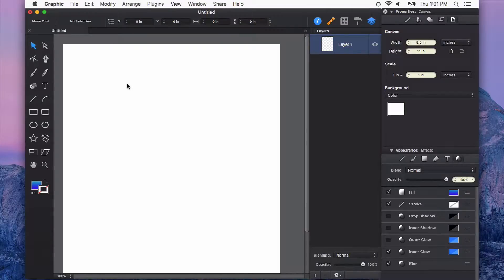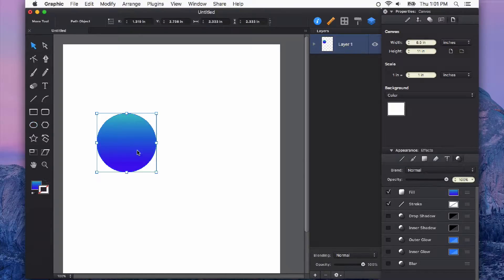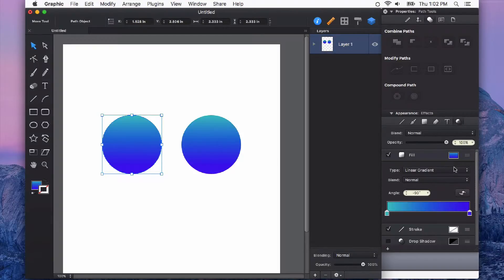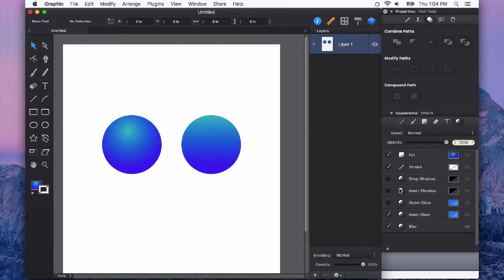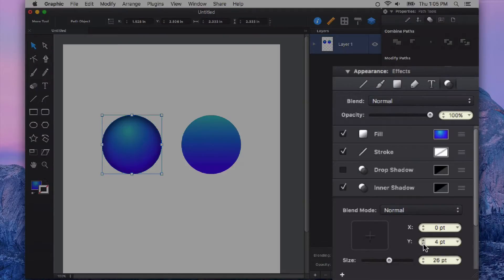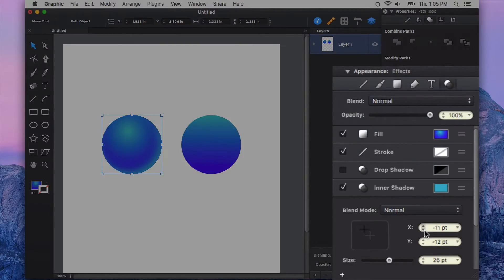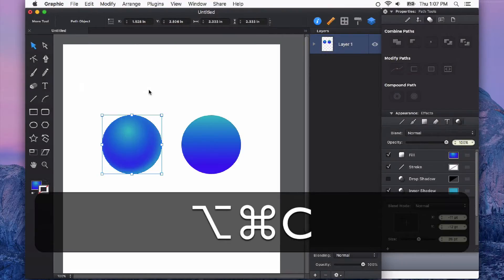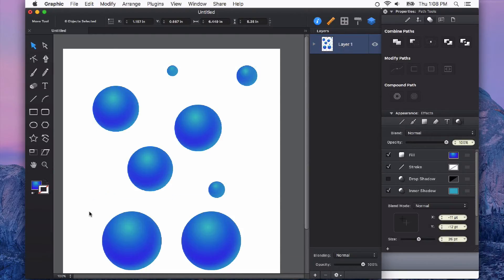Autodesk Graphic: Copy and Paste Styles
Applying styles across a number of elements has never been easier. Our friend, Joshua Pomeroy shows us exactly how powerful this workflow can be in Autodesk Graphic.